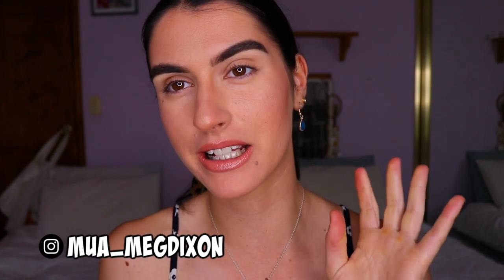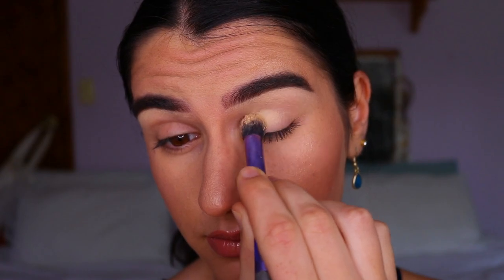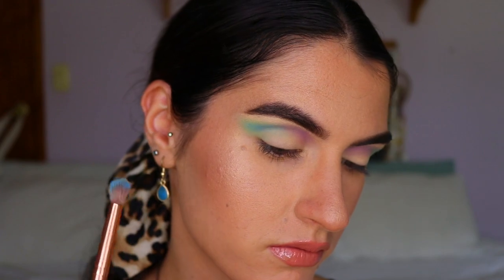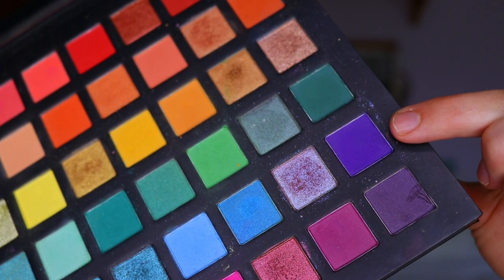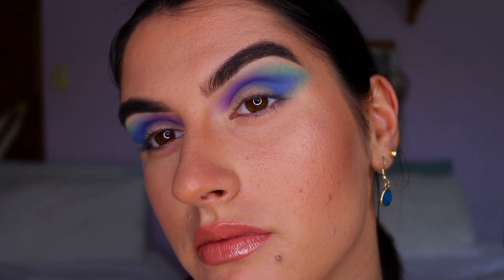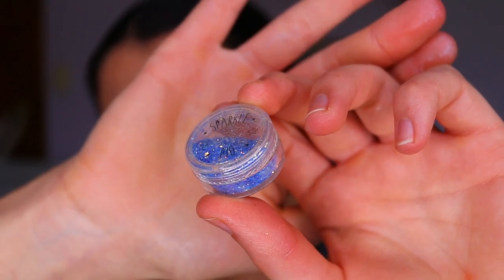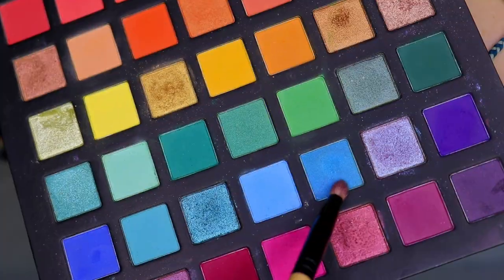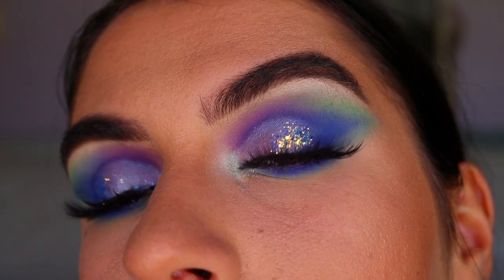MERMAID EYES 💦🧜‍♀️ Makeup Tutorial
I felt colour inspired, which led me to this 'Mermaid Eyes' makeup look. Hope you guys enjoy watching this look unfold, I had so much fun creating it. I'm recently reconnecting with my inner artist, since being stuck at home due to the  virus going round. So it's been good making the most all this free time I've been blessed with. Hope you all are finding ways to stay sane! Xx
Love you my beauty's and hoping you're all staying well.

LET’S CONNECT!

►Music
Wanderlust - Declan DP